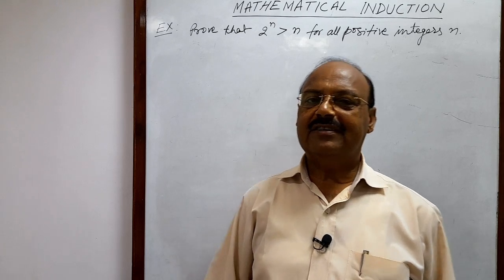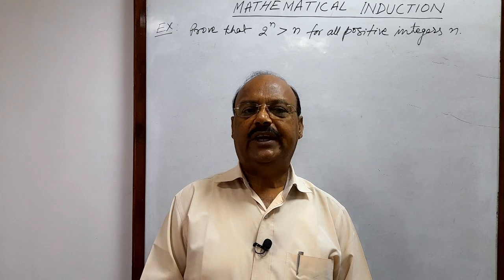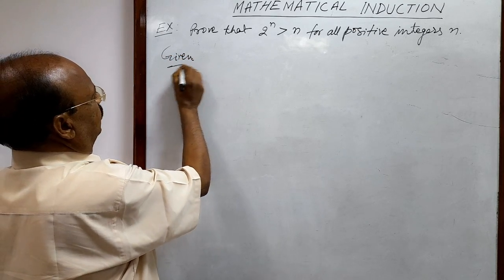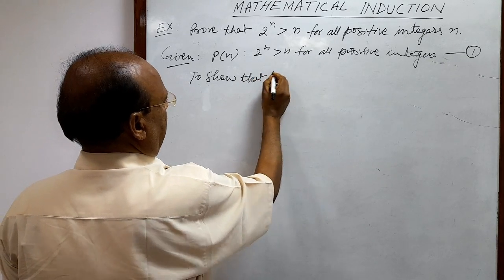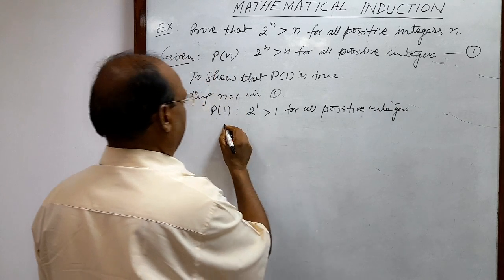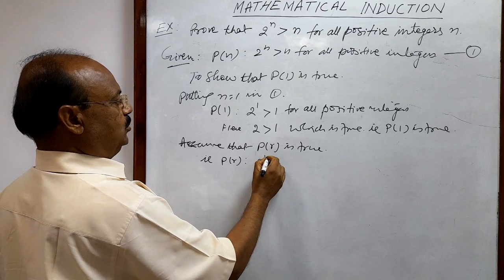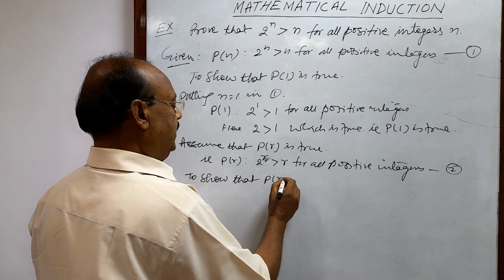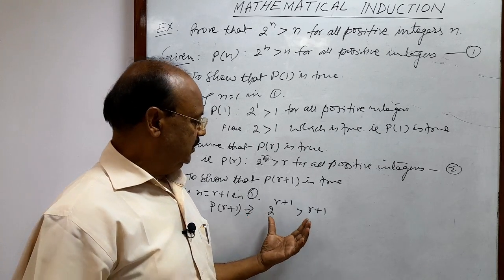Prove that 2^n is greater than n for all positive integers n | Mathematical Induction | Maths